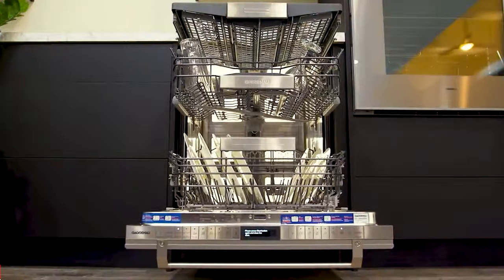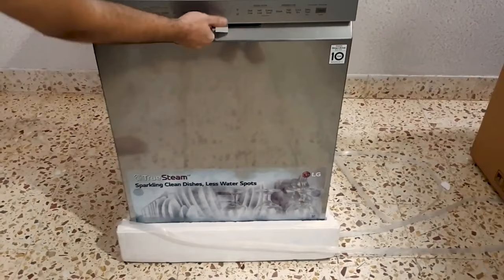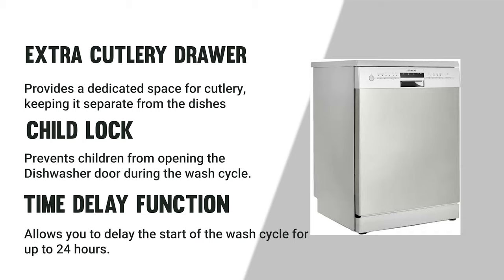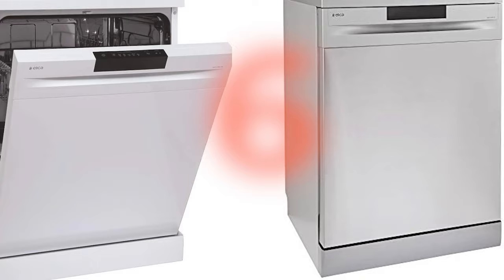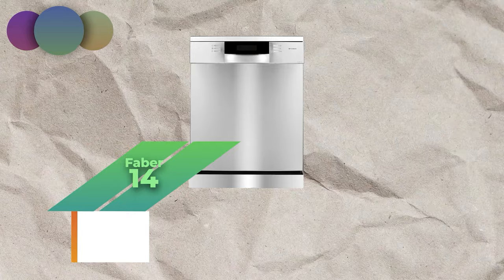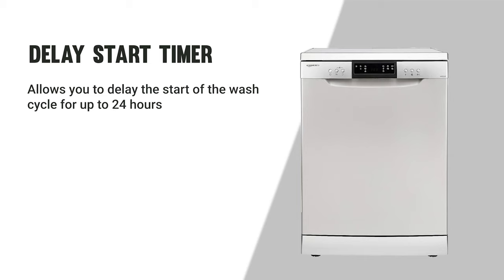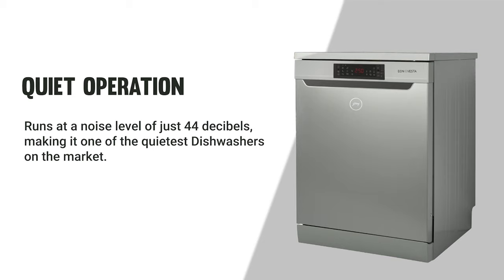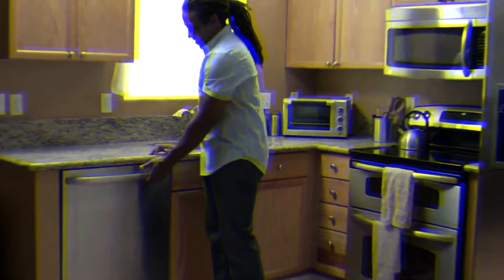Top 10 Best Dishwasher 2023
Looking to buy a new dishwasher in the next year or so? Check out our top 10 list of the best dishwashers for 2023. We'll help you choose the perfect dishwasher for your needs, based on factors like price, ratings, and features.

Whether you're looking for a budget-friendly dishwasher or one with some extra features, we've got you covered! In this video, we'll give you a comprehensive overview of the best dishwashers on the market, so you can make an informed decision about your next purchase.

00:28 Bosch 13 Place Settings Dishwasher - 10
01:20 LG 14 Place Settings Wi-Fi Dishwasher - 9
02:17 Siemens SN26L801IN Freestanding Dishwasher - 8
03:21 IFB 12 Place Settings Dishwasher - 7
04:09 Elica WQP12-7605V WH Dishwasher - 6
04:56 Voltas Beko 8 Place Table Top Dishwasher - 5
05:42 Faber 14 Place Settings Dishwasher - 4
06:44 AmazonBasics 6 Place Setting Dishwasher - 3
07:44 Godrej Eon Dishwasher - 2
08:59 Kaff 12 Place Settings Dishwasher - 1

AmazonBasics 6 Place Setting Dishwasher
Godrej Eon Dishwasher
Kaff 12 Place Settings Dishwasher